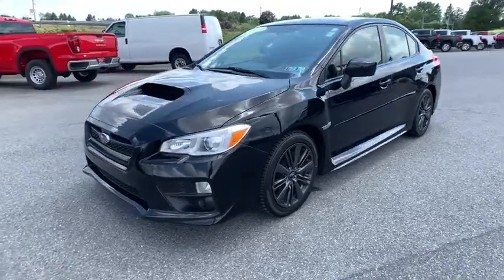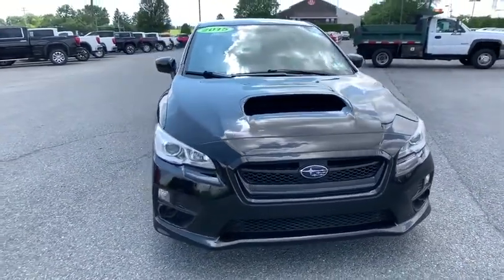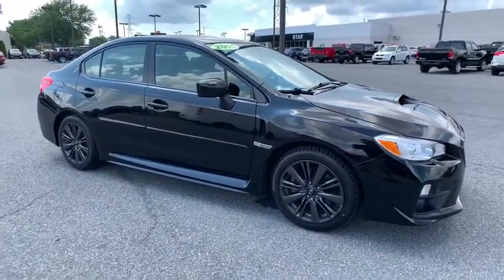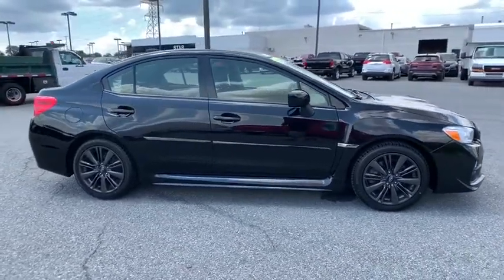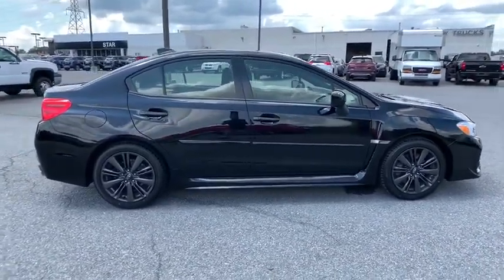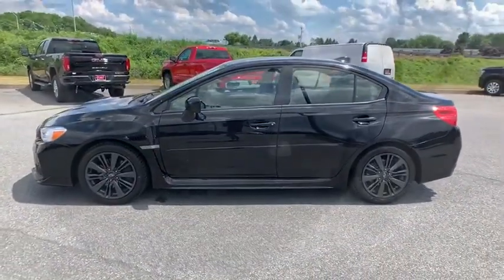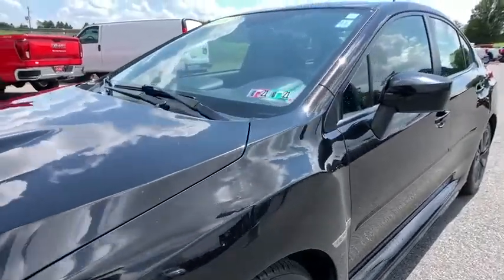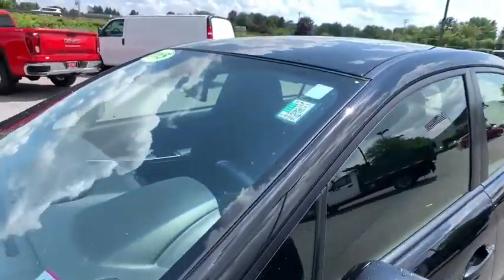2015 Subaru Impreza Easton, Allentown, Bethlehem, Hellertown, PA, Phillipsburg, NJ B79119C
Crystal Black Silica Used 2015 Subaru Impreza available in Easton, Pennsylvania at Star Buick Easton. Servicing the Allentown, Bethlehem, Hellertown, PA, Phillipsburg, NJ area.

**LIFETIME POWERTRAIN WARRANTY, **BLUETOOTH, **BACKUP CAMERA, **USB PORT, **SATELLITE RADIO, **REMOTE KEYLESS ENTRY. 2015 Subaru Impreza WRX 2.0L DOHC Intercooled Turbocharged 4D Sedan 6-Speed Manual BlackbrbrbrLehigh Valley's Largest GM Dealer! Star is a family owned and operated dealership that has been serving our area for over 37 years. With 3 locations we have over 600 Cars to Choose from!